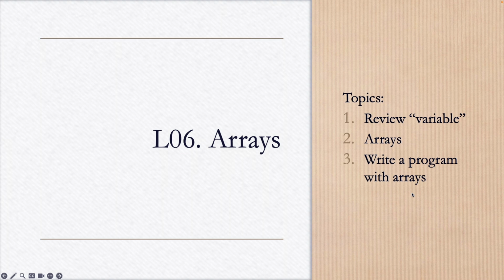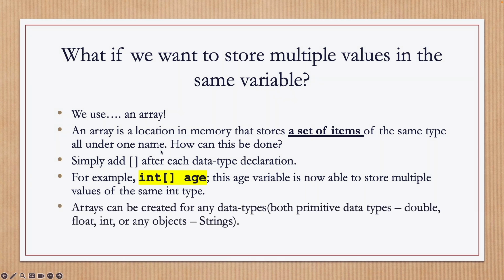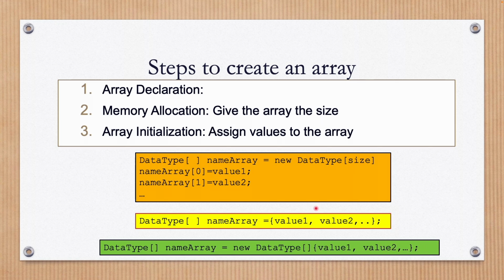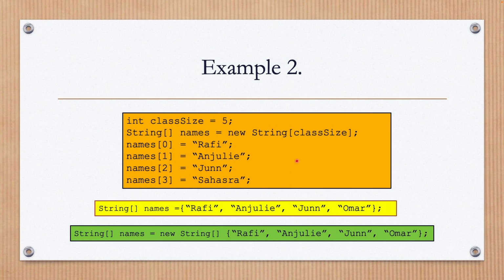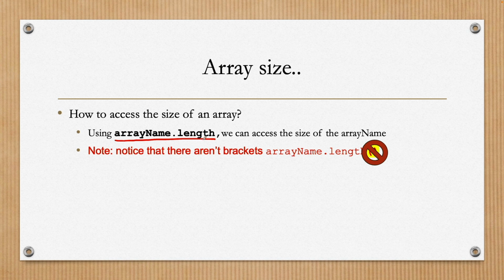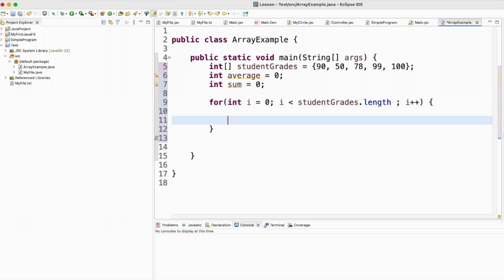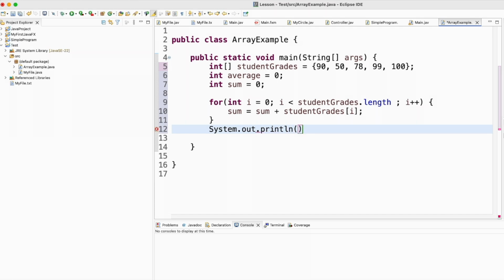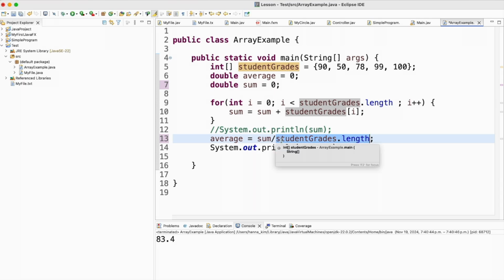Java - arrays - ICS3U